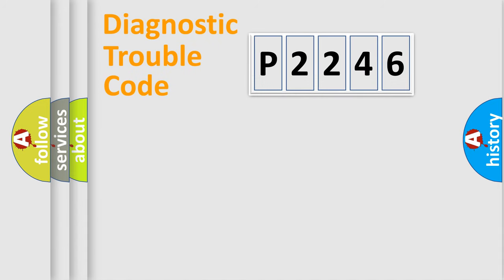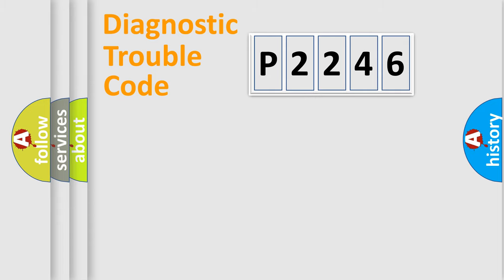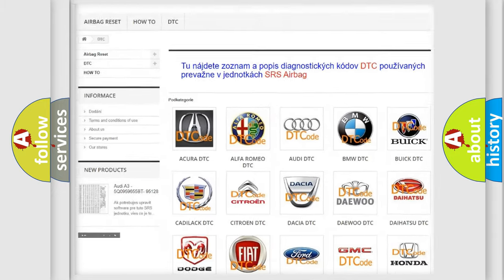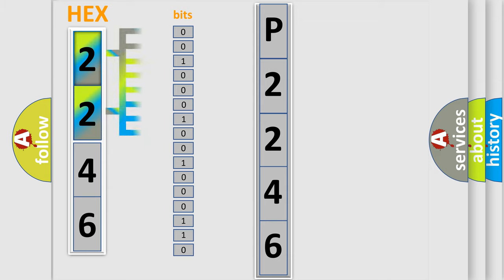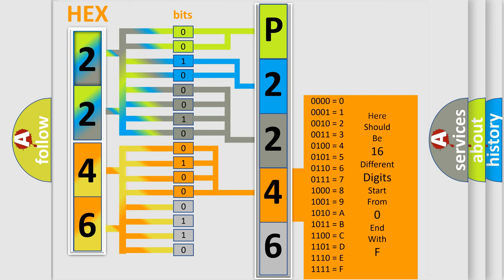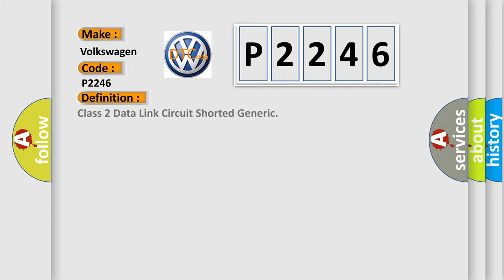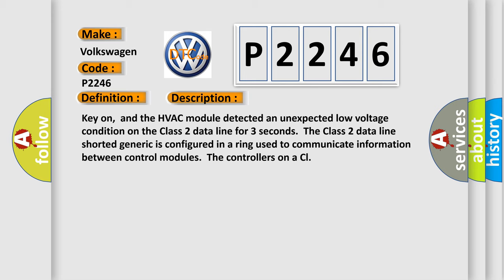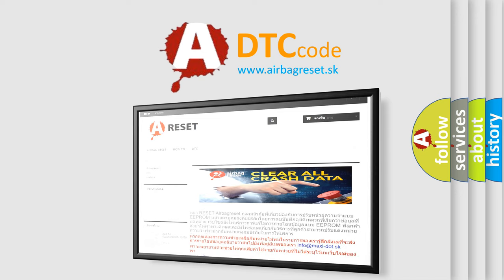DTC Volkswagen P2246 Short Explanation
Contents:
0:21 Basic DTC analysis according to OBD2 protocol standard.
1:48 Insight into programming
2:58 A diagnostically understandable description of the Diagnostic Trouble Code
3:05 Basic error definition

Make:
Volkswagen
Code:
P2246
Definition:
Class 2 Data Link Circuit Shorted Generic
Description:
Key on,and the HVAC module detected an unexpected low voltage condition on the Class 2 data line for 3 seconds.The Class 2 data line shorted generic is configured in a ring used to communicate information between control modules.The controllers on a Cl
Cause:
Class 2 serial data line was in a high state for 3 seconds due to a short to VREF (5v)If the Scan Tool can communicate with the BCM,PCM or SDM,then the Class 2 data link is not "currently" shorted to ground.One or more modules on Class 2 line